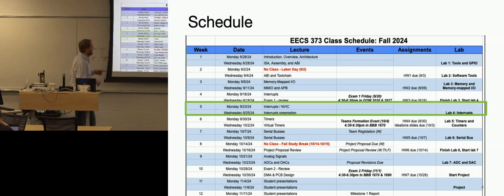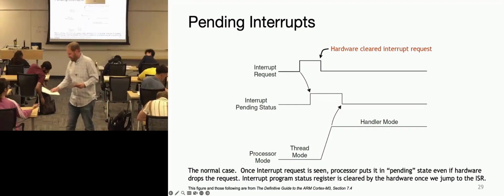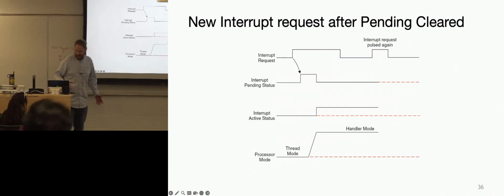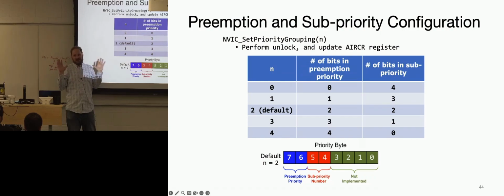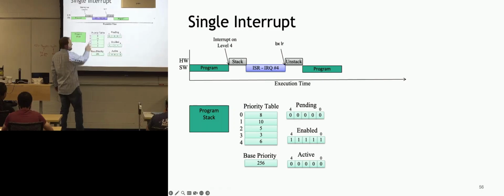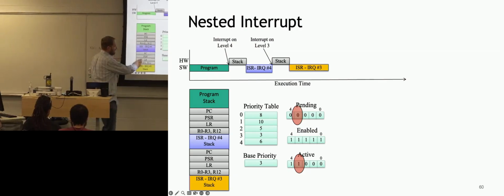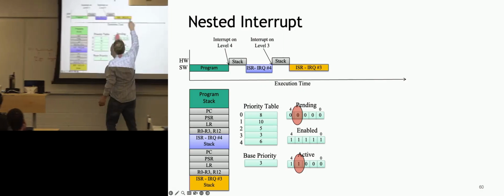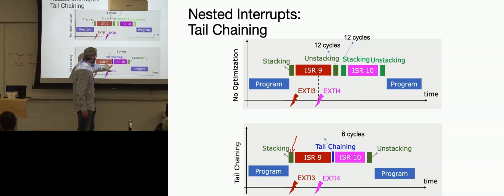EECS 373 - Fall 2025 - Lecture 8 "NVIC"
Fall 2025

Fall 2024 - Lecture 8 "NVIC"
- Interrupt Flow Control
- Interrupt Priorities
- Concurrent Interrupts
- NVIC Example